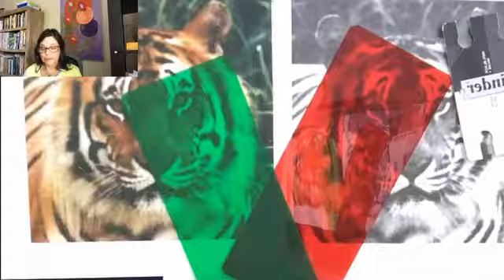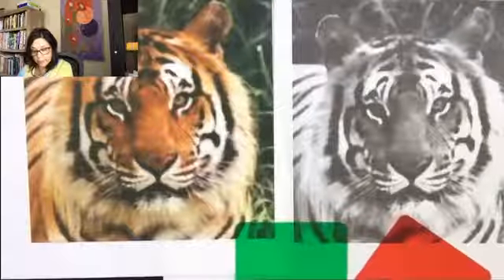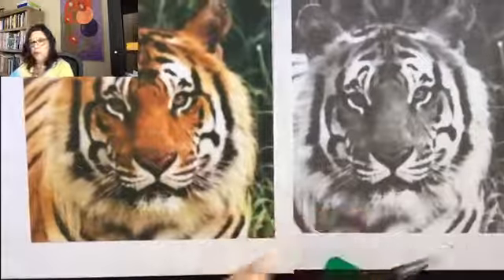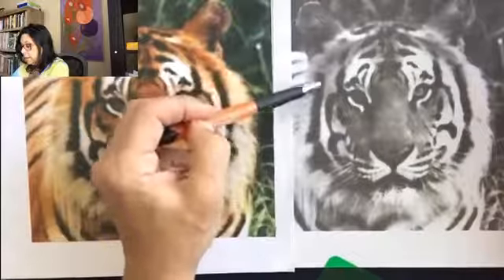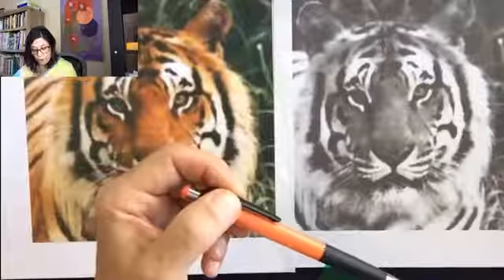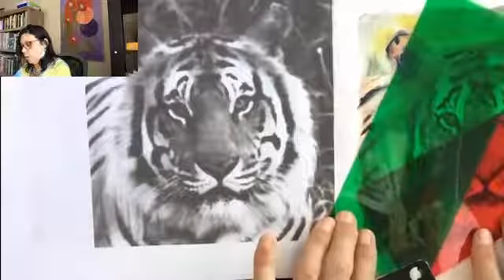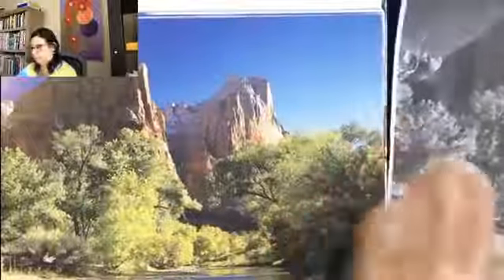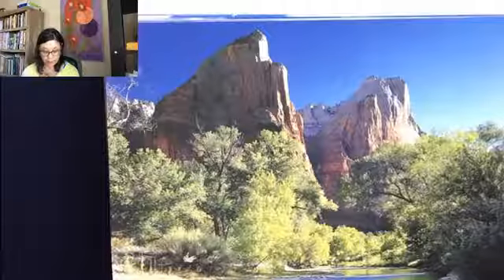How to use values to create realistic Paintings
Values are a gray scale, how to work with a gray scale along side your paintings or drawings and the tools I use .
FB@elainembergstrom An artist perspective